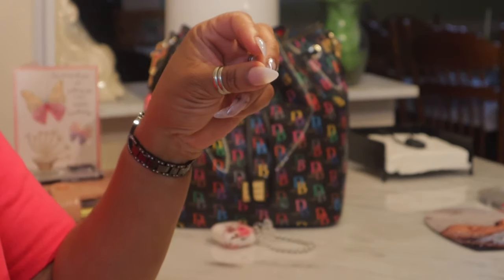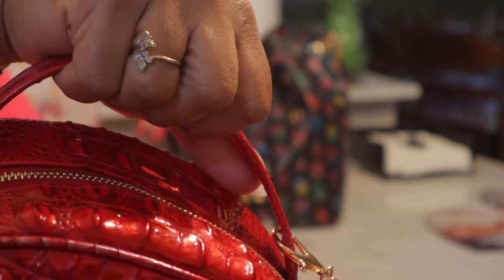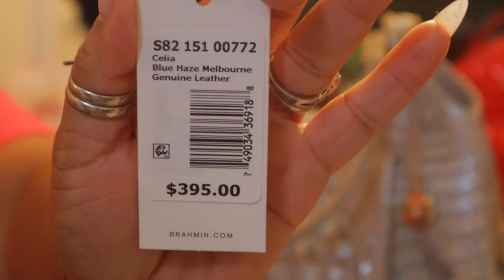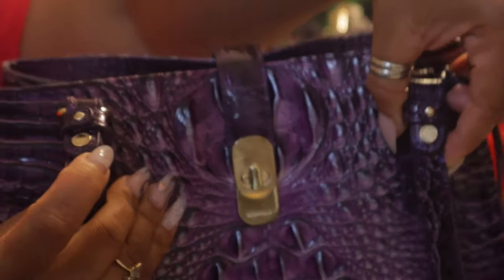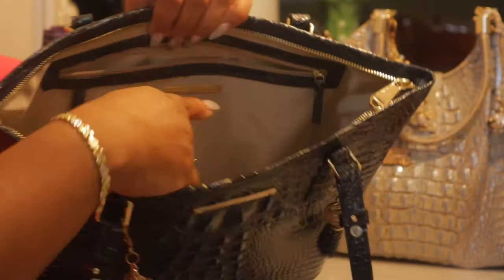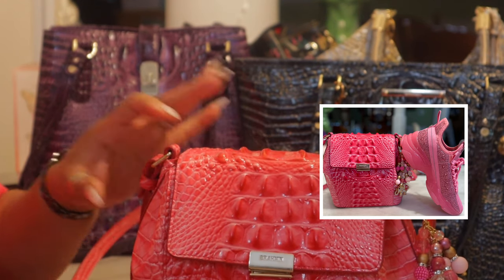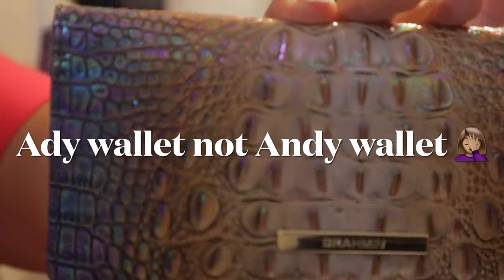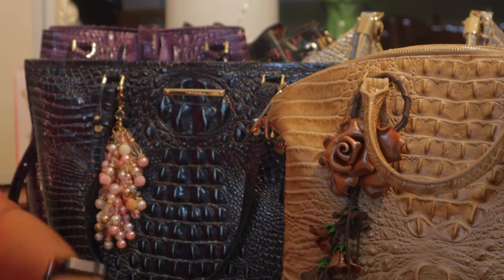MY BRAHMIN COLLECTION 💞💞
Sharing my Brahmin collection with you.  It’s very small I love each piece.

I’m using Rakuten to get Cash Back at my favorite stores. Hate for you to miss out, so join now with my invite and get $30 after you spend $30. See Terms.

I can be reached at:
Or
York, SC 29745